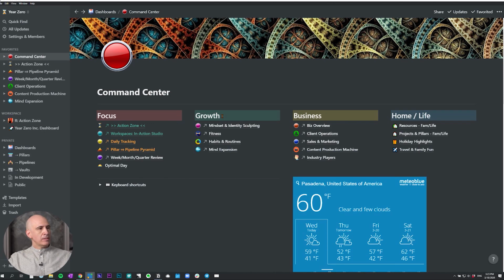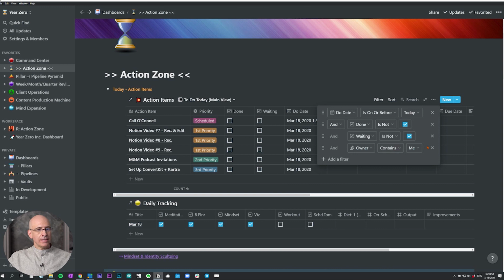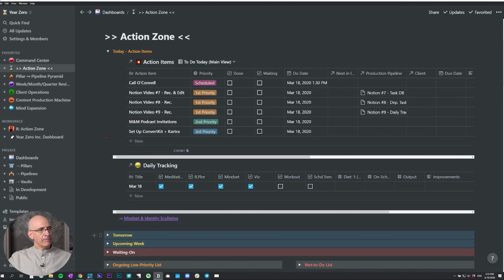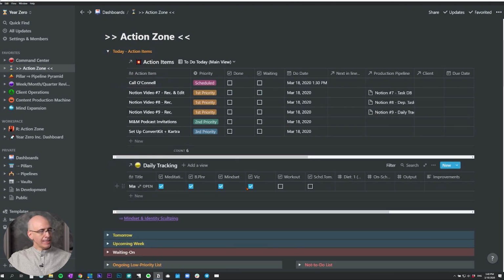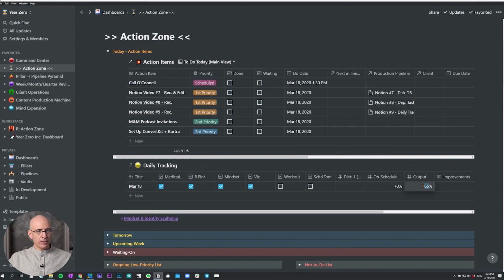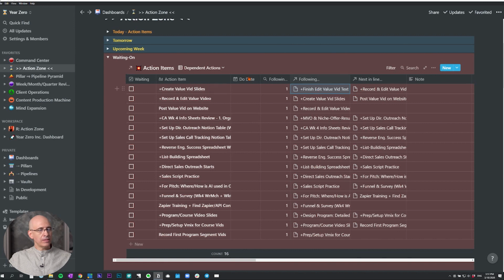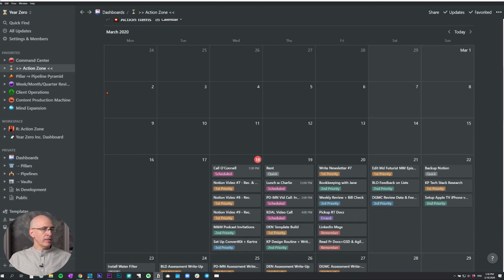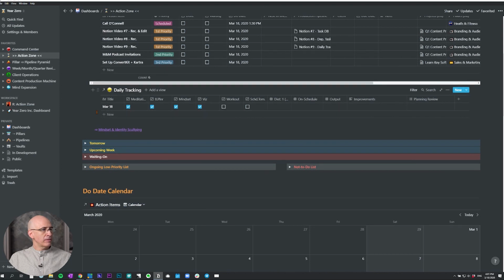Notion Daily "Action Zone" Dashboard Design (Life OS)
In today's video we explore the Notion Daily "Action Zone", one of the most important videos in the series. This is the Dashboard in which I start every day, finish every day, and spend the most time in throughout the day -- by far. It's where the action happens hour-to-hour, day to day. It embeds several views of the Action Items Database (Task Database) and Daily Tracking Database -- both of which we've gone through in previous videos. Now we bring it all together.